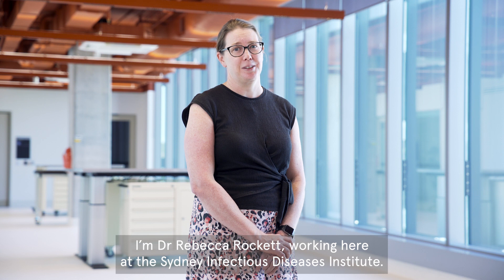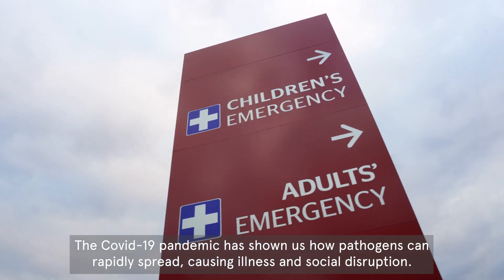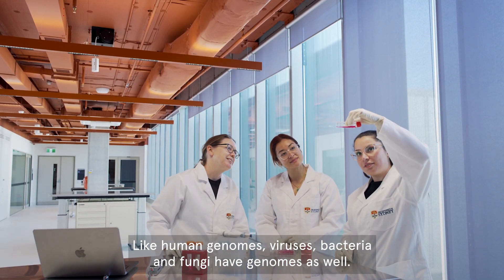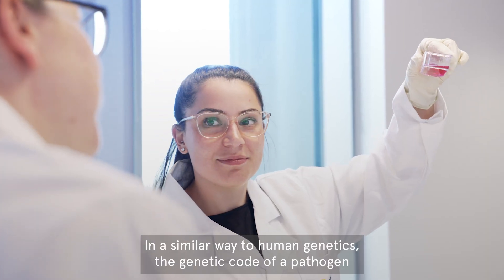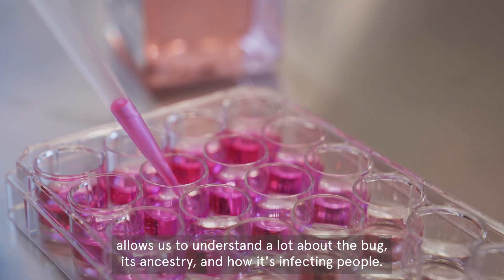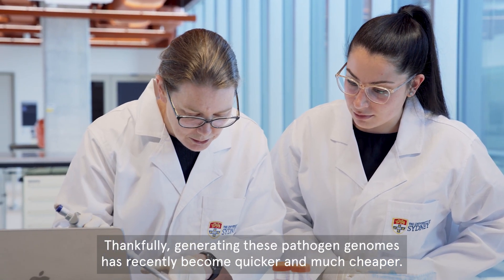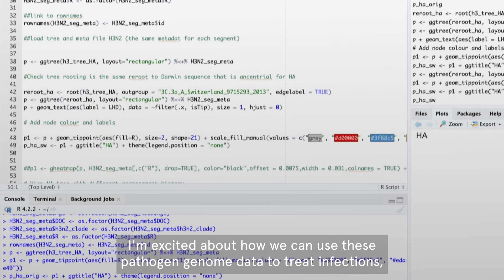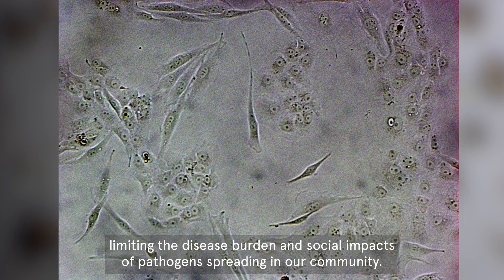WeAreSydneyID - genomes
I’m Dr Rebecca Rockett, working here at the Sydney Infectious Diseases Institute.

The Covid-19 pandemic has shown us how pathogens can rapidly spread, causing illness and social disruption.

Like human genomes, viruses, bacteria and fungi have genomes as well.

In a similar way to human genetics, the genetic code of a pathogen allows us to understand a lot about the bug, its ancestry, and how it's infecting people.

By using advances in technology, we're able to uncover information on a scale not previously available.

Our researchers are analysing the pathogen's genome to accurately pinpoint how pathogens are spreading in the community, the effectiveness of drug treatments, and vaccines.

Thankfully, generating these pathogen genomes has recently become quicker and much cheaper.

I'm excited about how we can use these pathogen genome data to treat infections, limiting the disease burden and social impacts of pathogens spreading in our community.